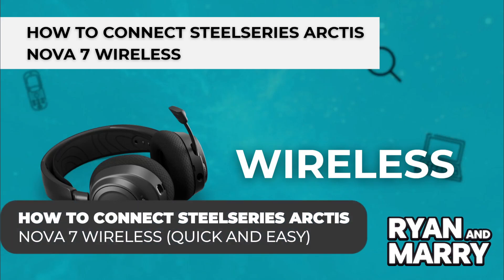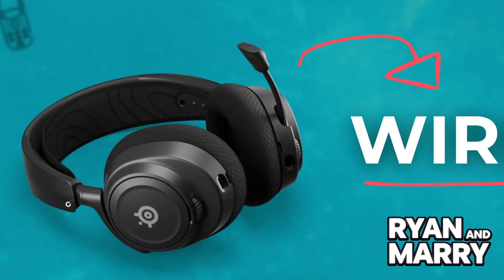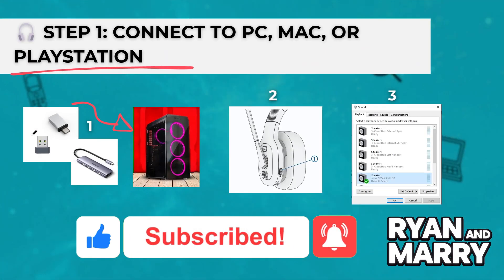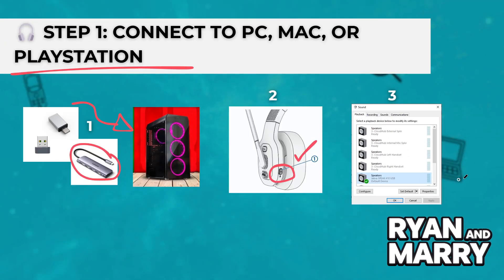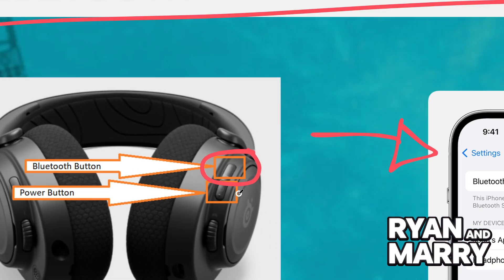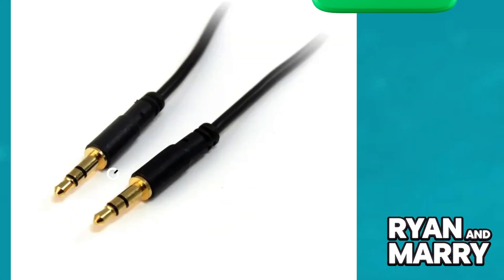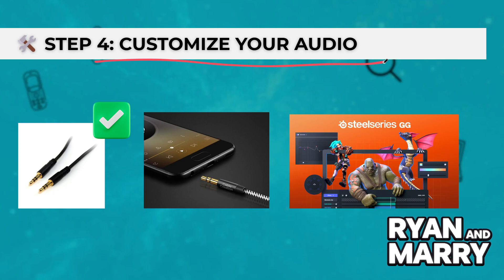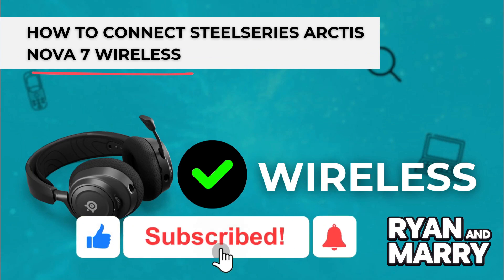How To Connect Steelseries Arctis Nova 7 Wireless (2025) - Step by Step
In this video, I'll clarify your doubts about how to connect steelseries arctis nova 7 wireless, and explore if it's possible to accomplish this.

Should you have further inquiries regarding steelseries arctis nova 7 wireless how to connect, feel free to drop them in the comments section below!